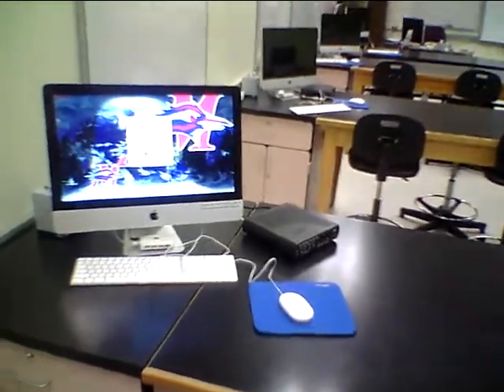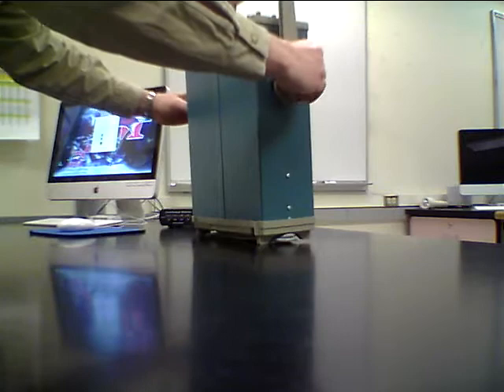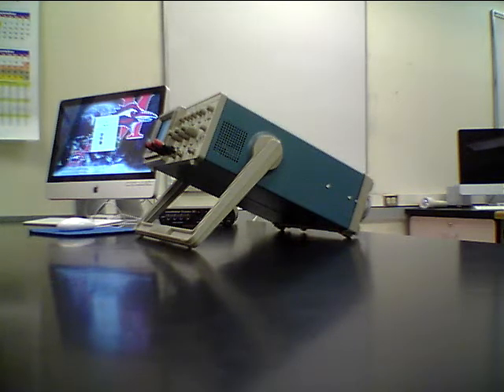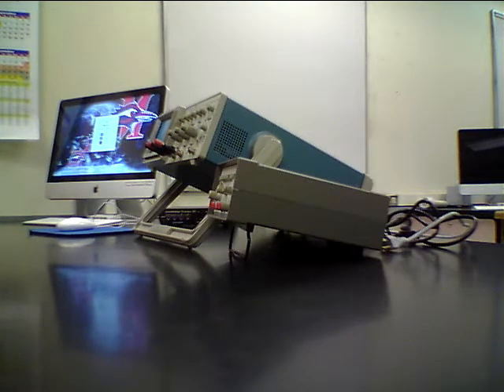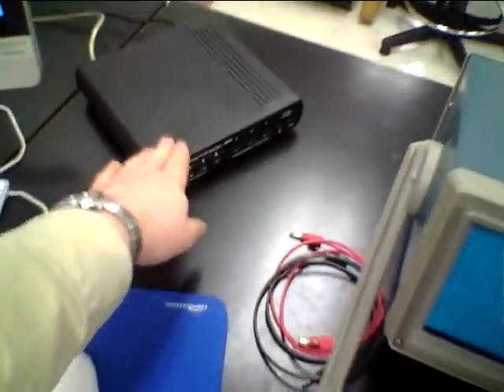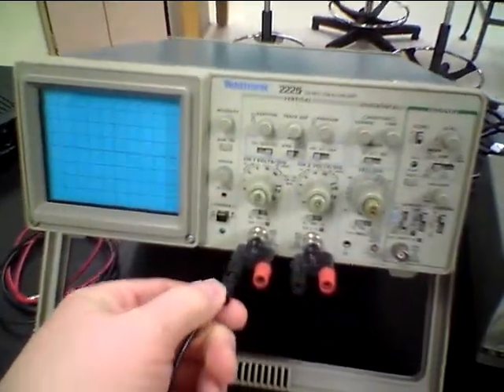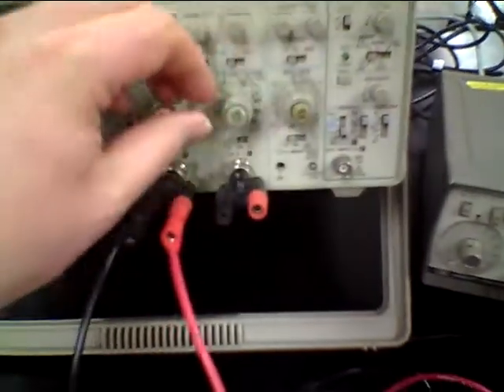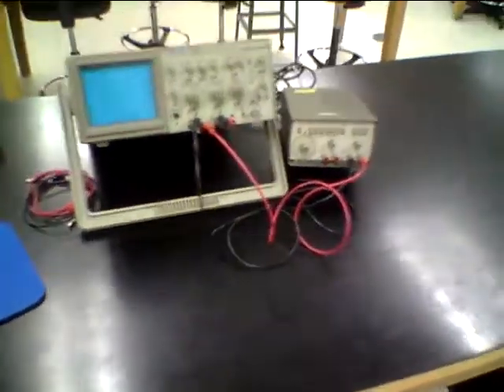Oscilloscope- Set Up.mov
This video is on how to set up the Oscilloscope Lab Experiment.